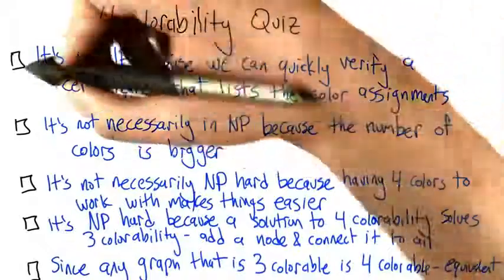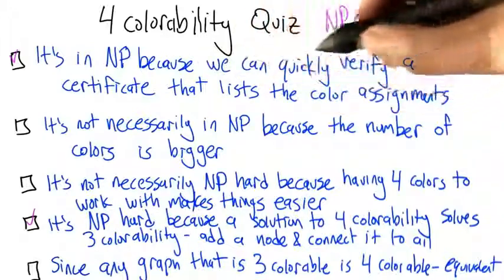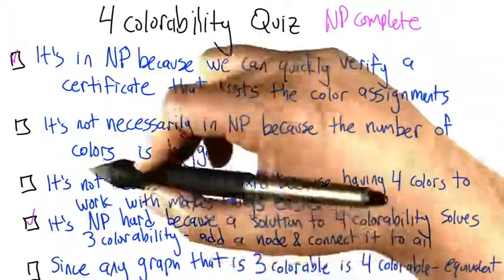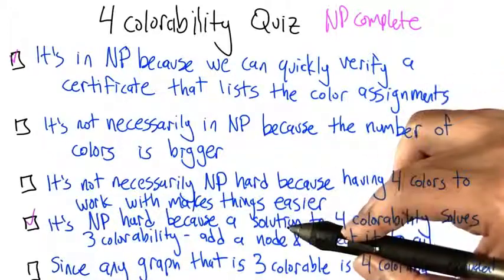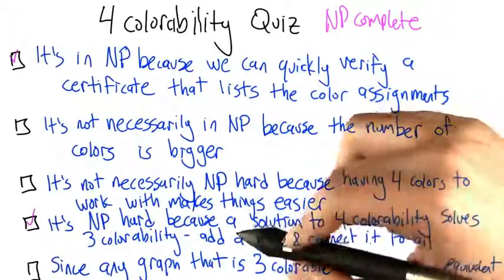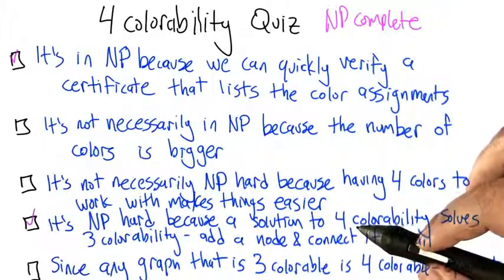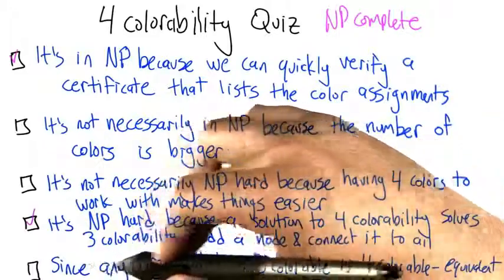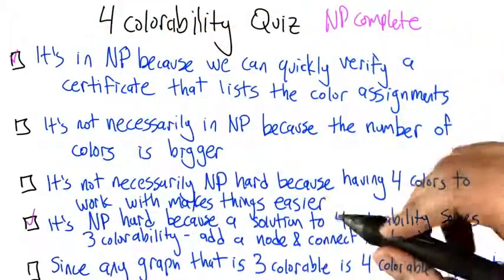43 4 Colorabiity